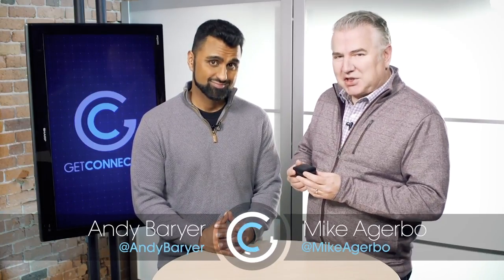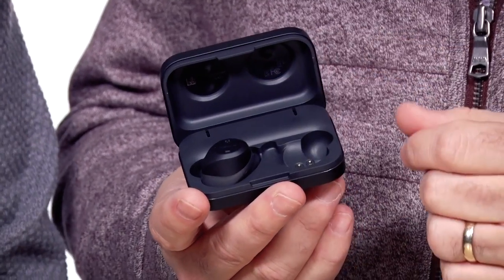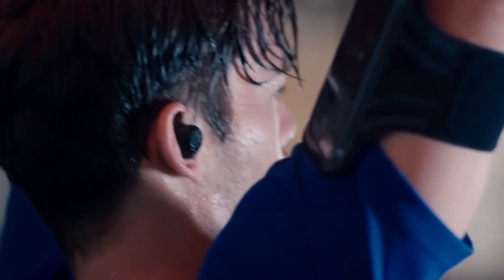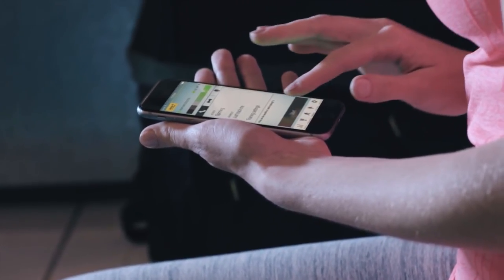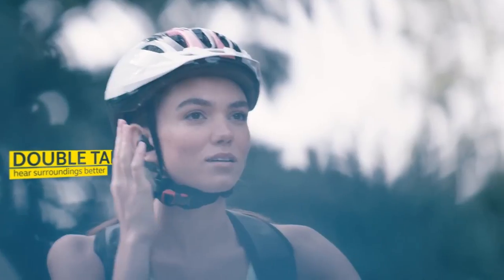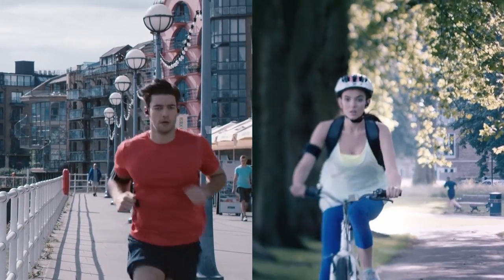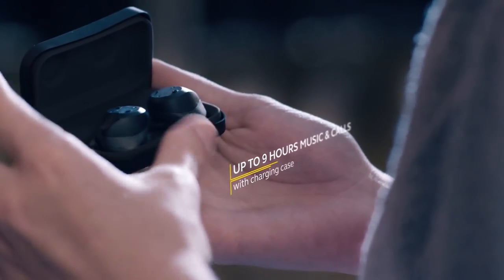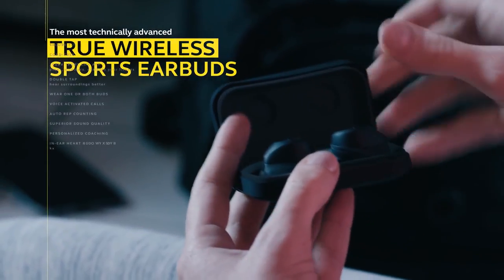Earbuds that play music AND monitor your heart rate?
The Jabra Elite Sport wireless earbuds come in a charging box and track activities, play music and monitor your heart rate!